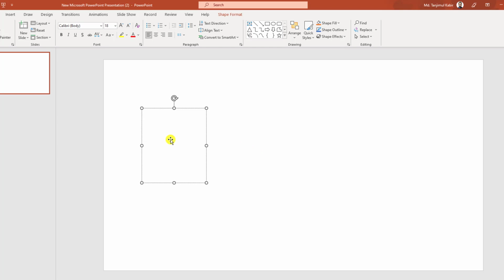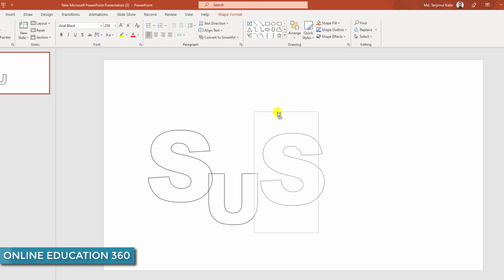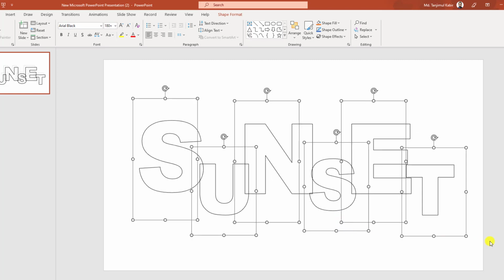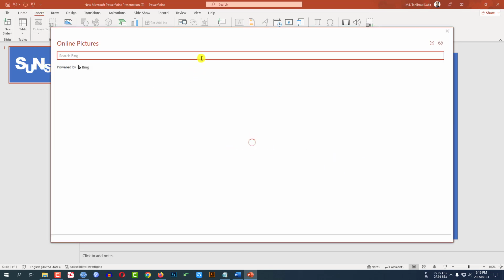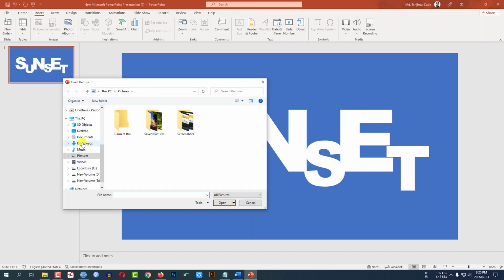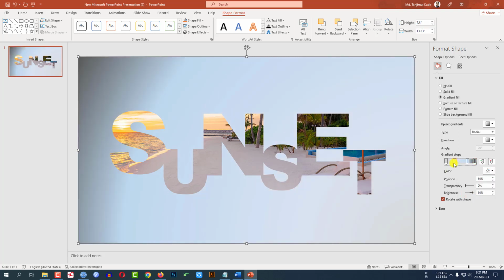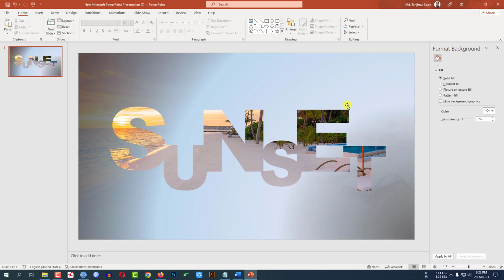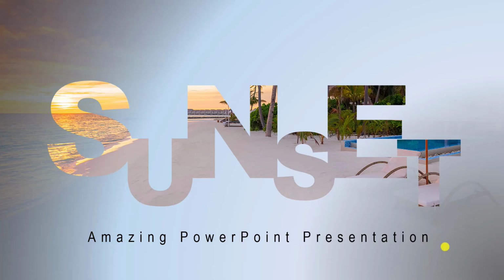How To Design Professional PowerPoint Presentation Slides | Best PowerPoint Presentation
In This Video Tutorial, I am going to show how to create professional presentations in Microsoft PowerPoint. We will also discuss how to make amazing gradient colors in PowerPoint presentations. After Watching This Video, you will Be an Expert in using cool tips and tricks in PowerPoint Presentations with The Help of Online Education 360